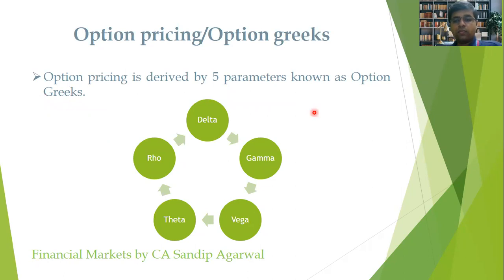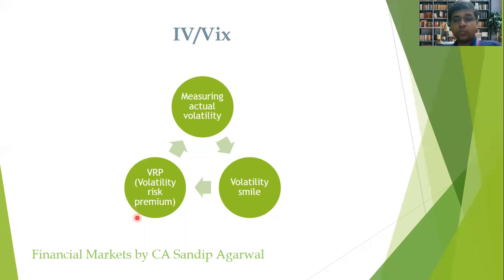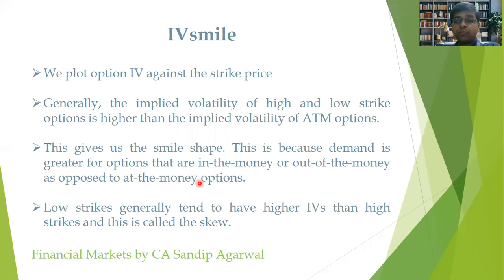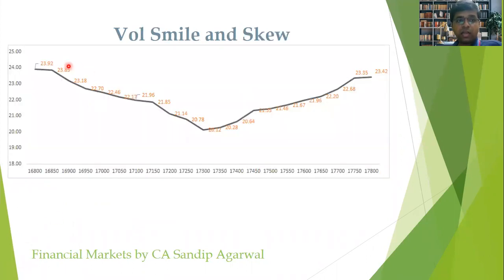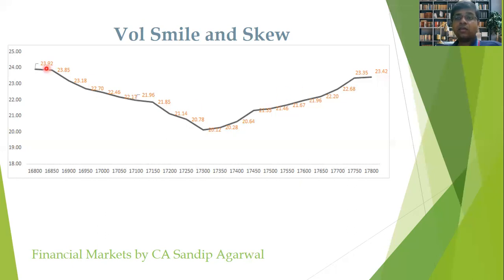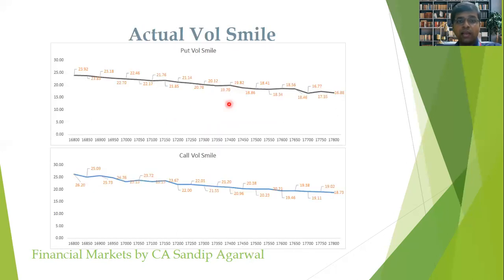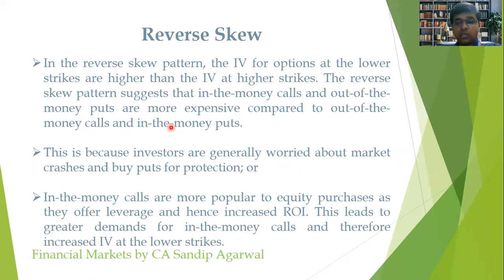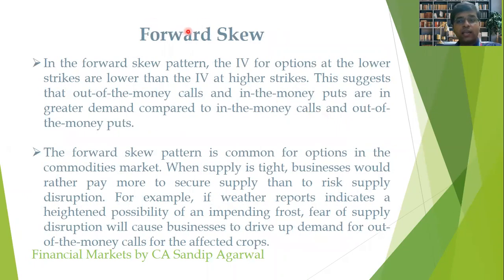Intermediate of Option-Part II-Video 3|FinancialmarketsbySandipAgarwal |IV|Vol Smile|Skew|Reverse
Intermediate section of Options - Part II - Video no.3

Hello Friends,

This video covers intermediate section of options. We have covered total 4 videos under options basic and 4 videos under options Intermediate - Part I. We will cover 4 videos each under Intermediate - Part II and Advanced/Pro version of Options. Hence, we will have 14-18 videos covering nuances of complete options guide.

I will cover doubts/questions of previous video in the next videos.

I hope that you will like the content.